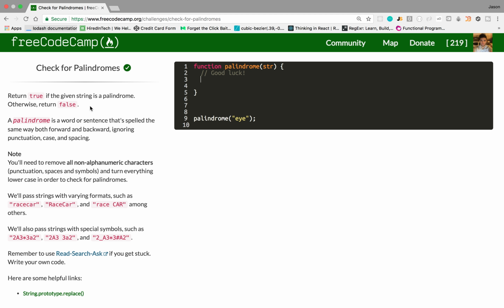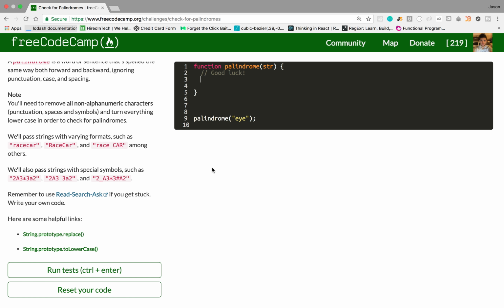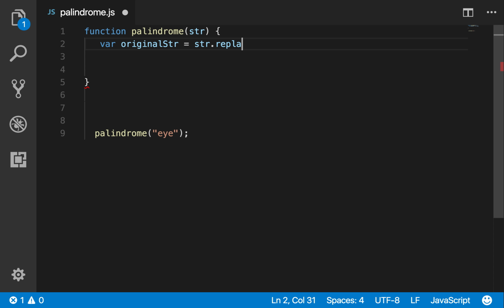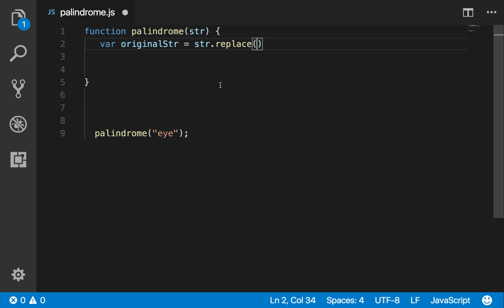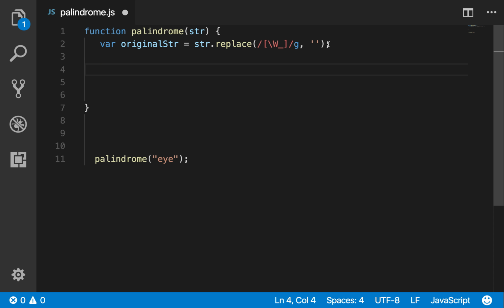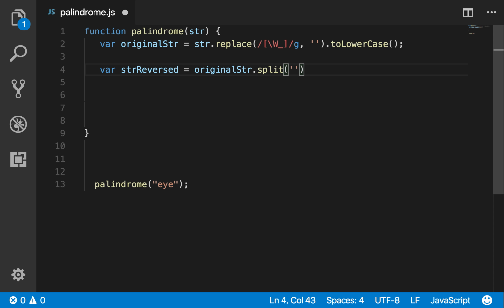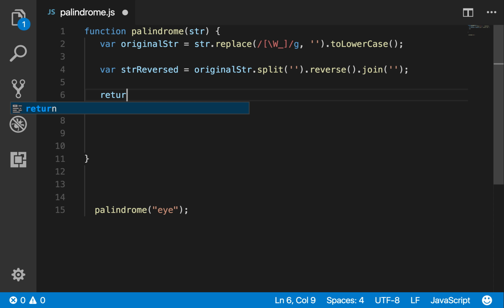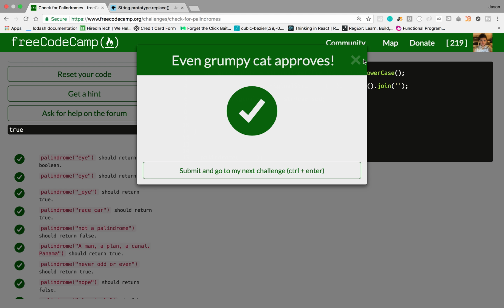FreeCodeCamp: Check For Palindromes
In this video I go over the freecodecamp algorithm challenge, check for palindromes. I show how I went about solving the problem using the replace method and providing a simple solutions.